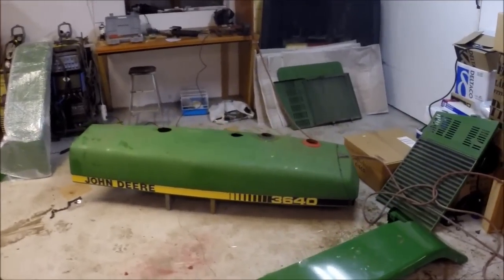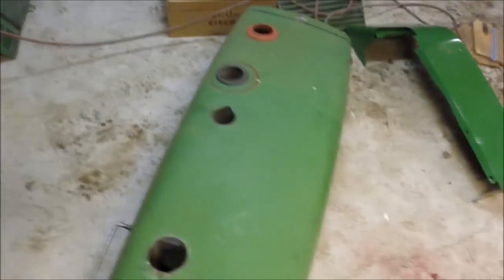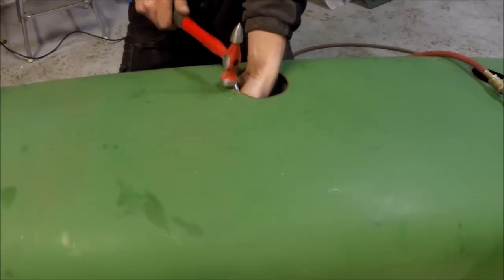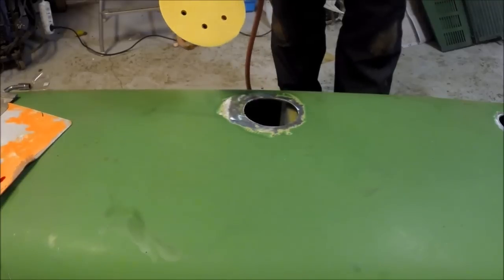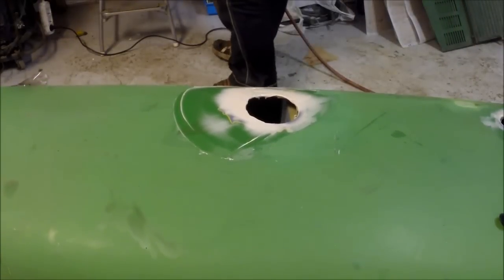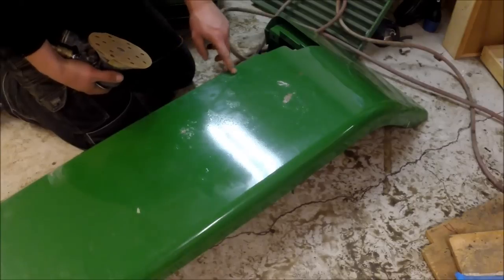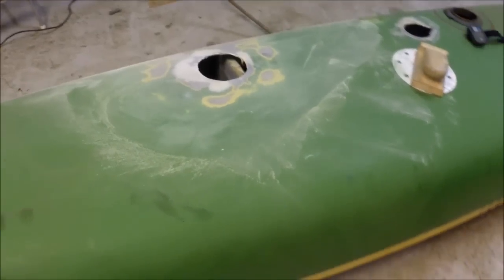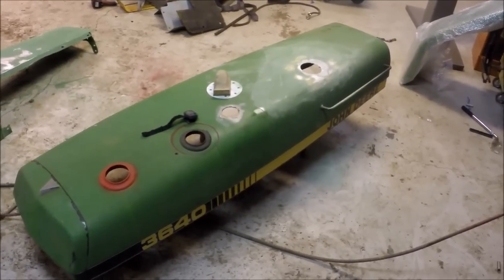Painting tractor parts (How to paint)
How i prepared some metal parts for a John dere tractor!

If you liked this type of video please comment so i know what type of videos you would like to see on this channel.